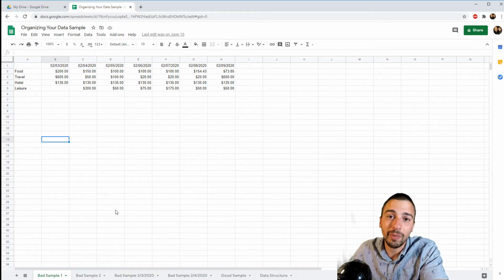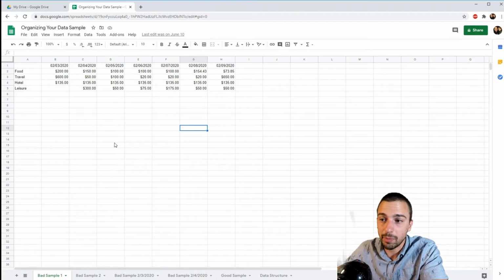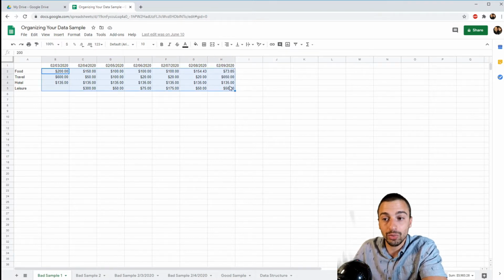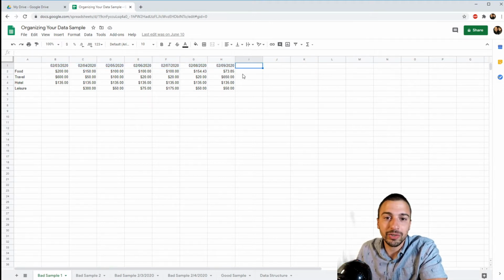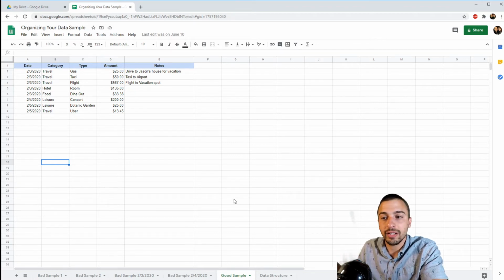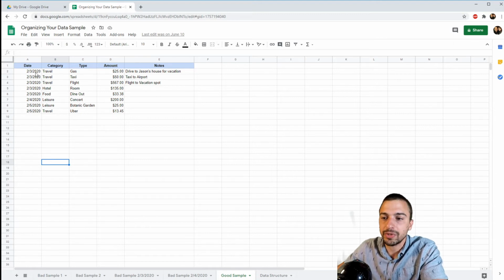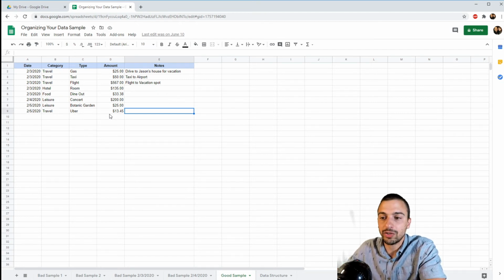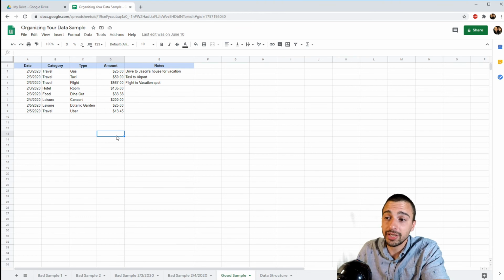Real Quick: Organizing Your Data in Sheets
A quick run through on the best way to organize your data when working in open ended non-structured program like spreadsheets.